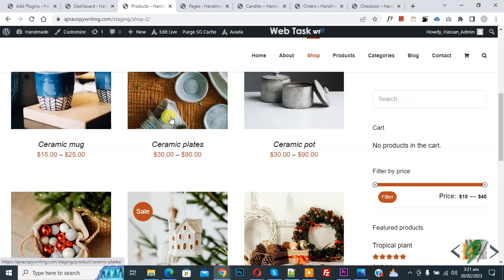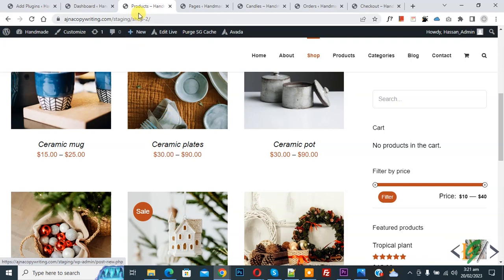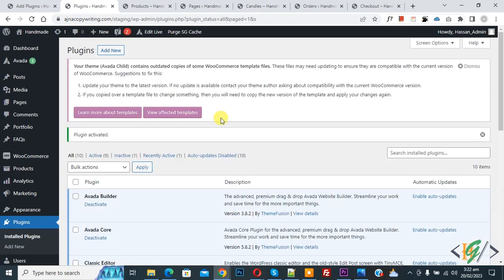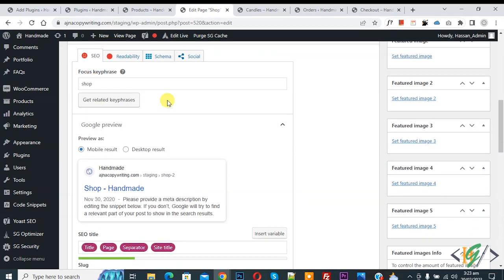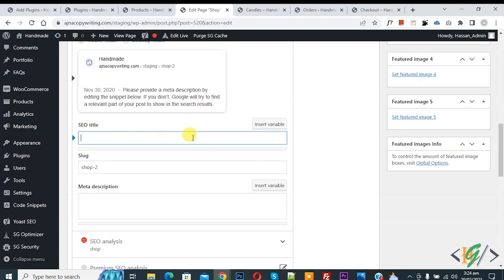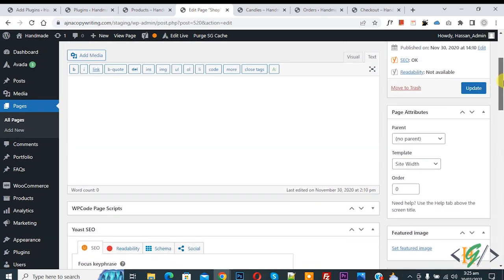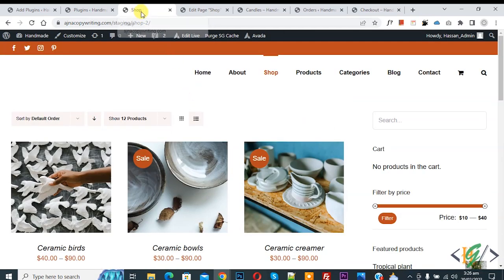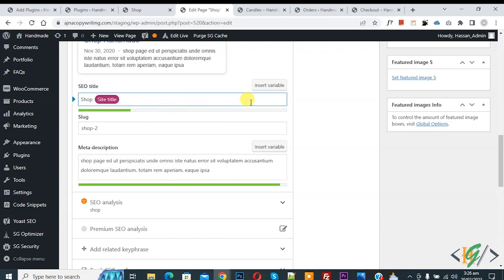How to Change WooCommerce Shop Page Meta Data in WordPress | SEO Title and Meta Description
In this woocommerce tutorial for beginners you will learn how to change seo meta title and description of shop page in wooocmmerce using yoast seo plugin in wordpress website.